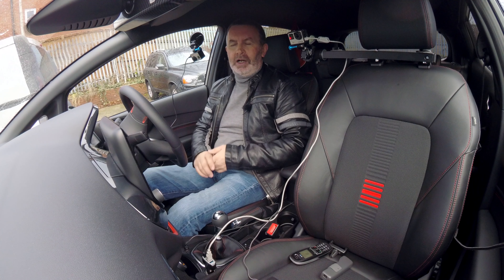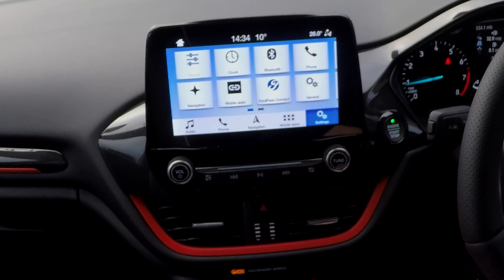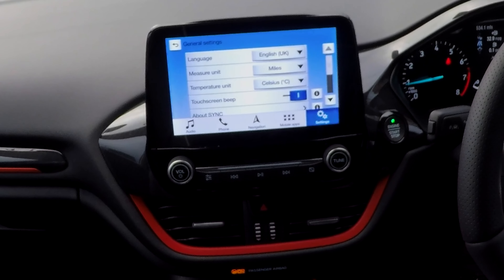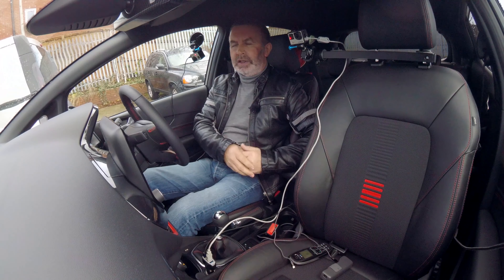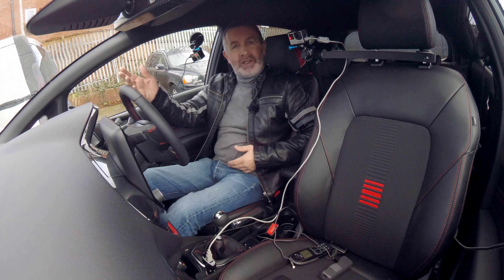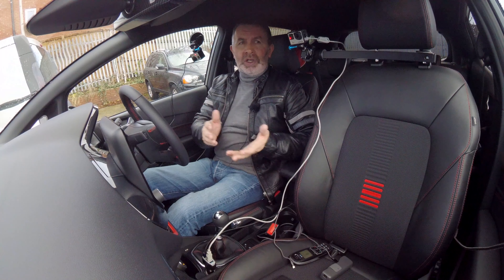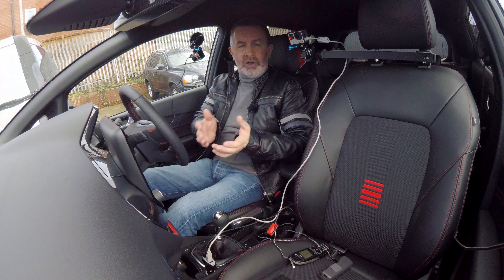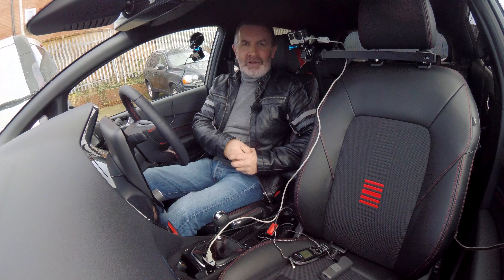How to perform a Master Reset Clear All Information on a Ford Sync 3 Audio System